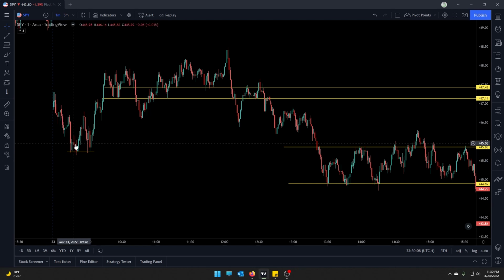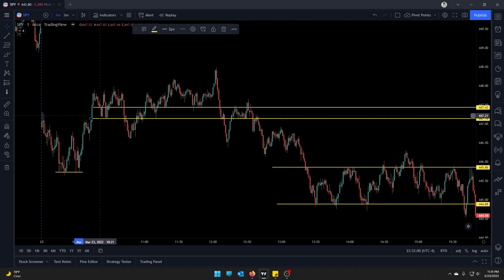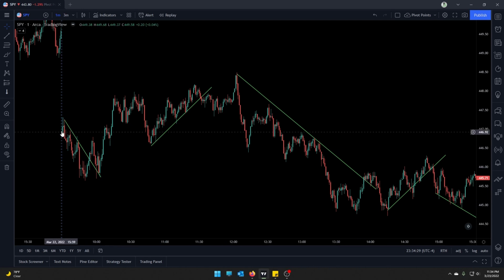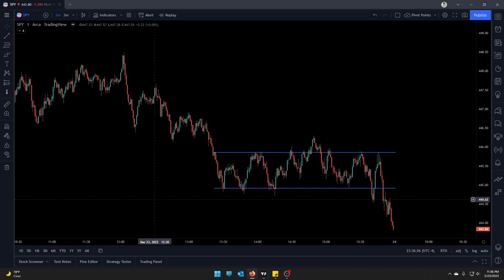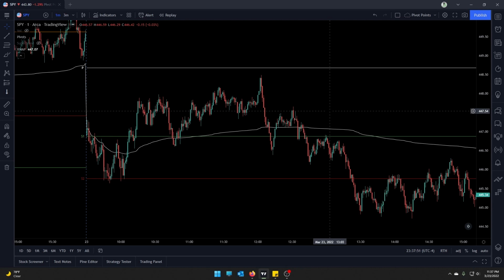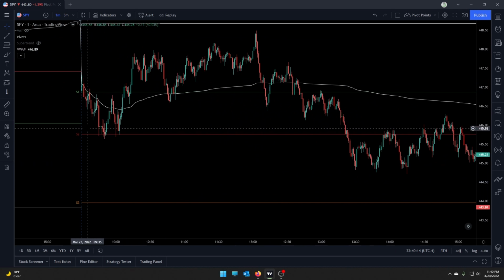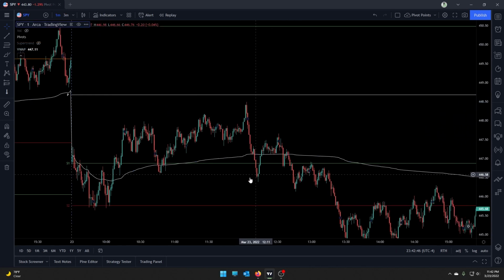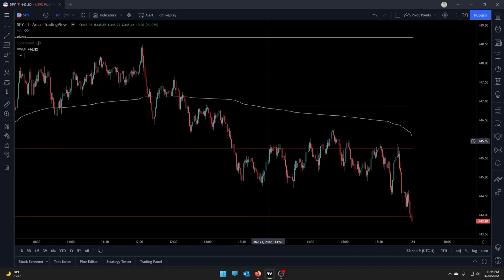Back to the Basics of Trading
IN this video I am going back to the basics of trading.  Im beginning to see too much reliance on indicators and FOMO in trading that I think folks are forgetting the basics.  In this video I go over support and resistance, trends and channels.  All of which I use to trade SPY daily and make good money doing so.